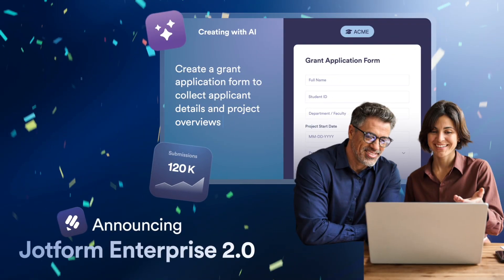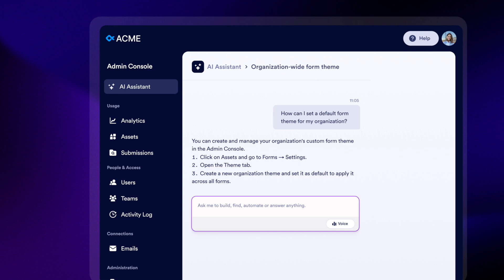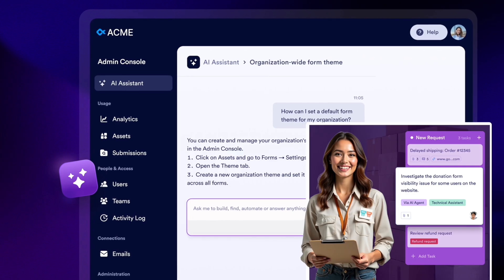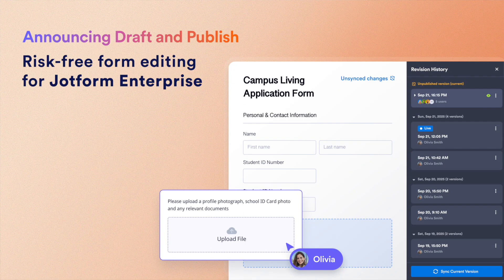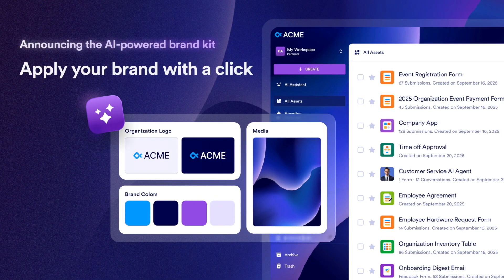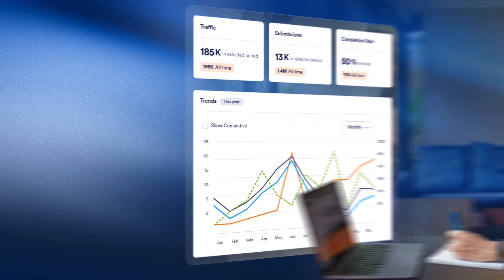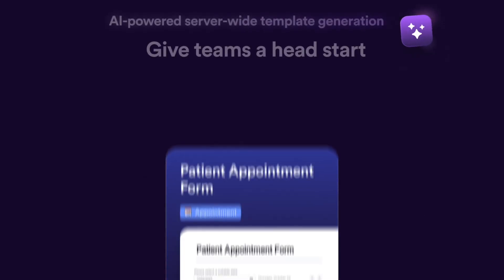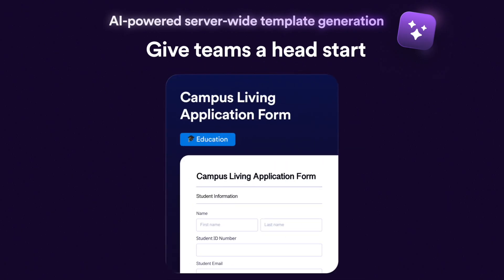November 2025: Announcing Jotform Enterprise 2.0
Our form platform for teams just got even better… Welcome to Jotform Enterprise 2.0. Now, you can unite your entire organization on a single AI-powered, no-code platform.
LINKS & RESOURCES
👋 ABOUT JOTFORM
Hi, we're Jotform, a full-featured online forms platform that makes it easy to create robust forms and collect important data. Check us out